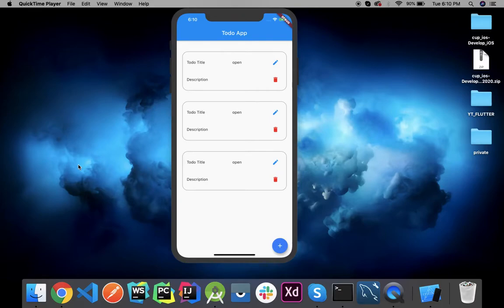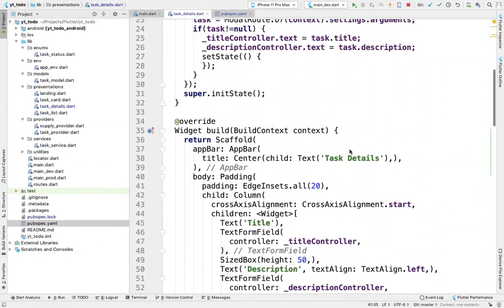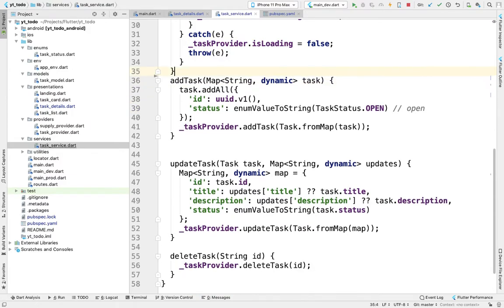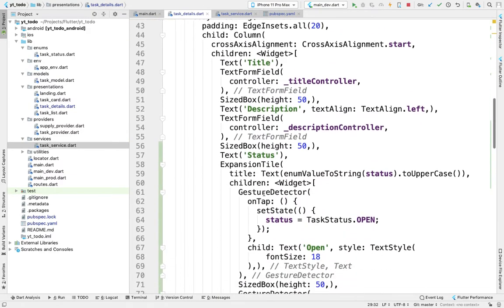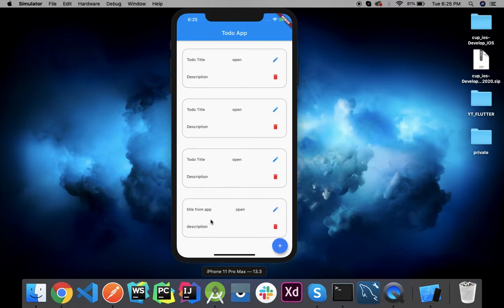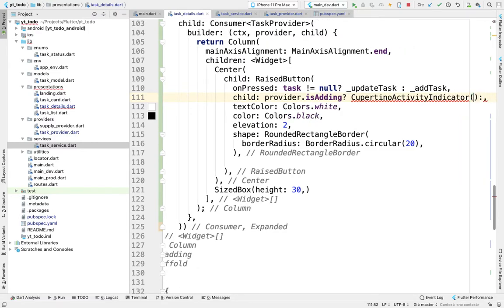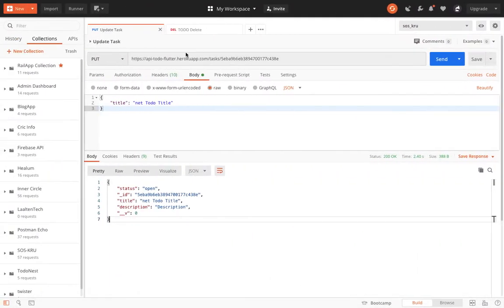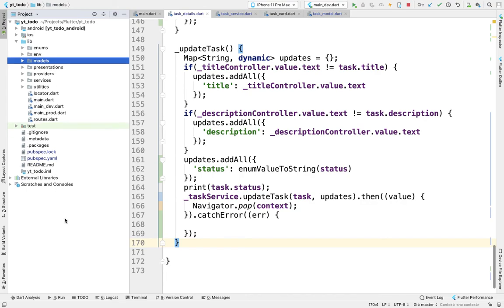Wrap Up Task Manager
Show Data from backend inside list of tasks.
Handle REST API with provider like a Pro.
Integrate a REST API in flutter with http package.